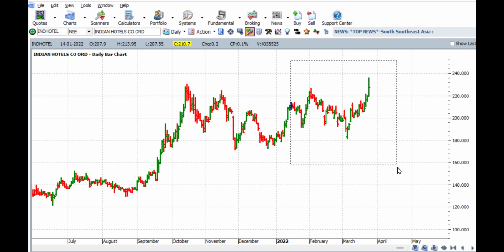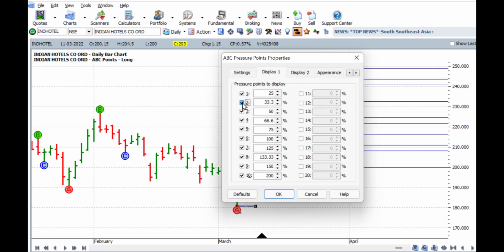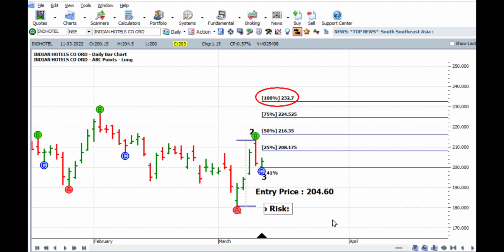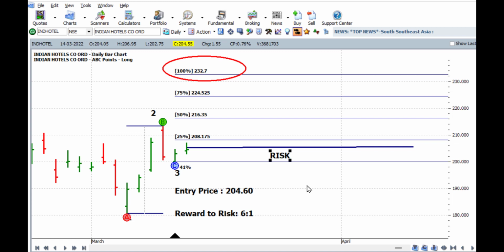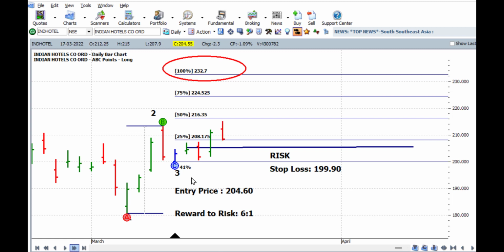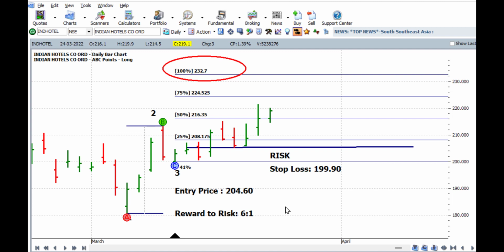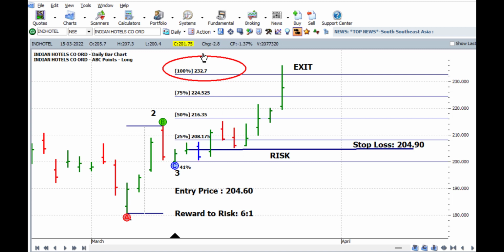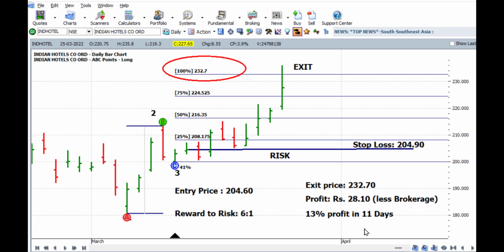How to Swing Trade and Earn 13% in 14 Days or Less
In this video, I take you through an actual Equity Trade wherein the target was achieved and 13%+ returns were achieved in less than 14 days. I use my 1-2-3 Trading System to identify the trade, create a winning trading plan and take you through this.

If you want to learn how to make Swing Trading your vehicle to achieve your financial goals, register for my next masterclass

If you liked this video and learnt something, please give me a rating

to know about me and the programs that I offer to help you setup your own Swing Trading Business